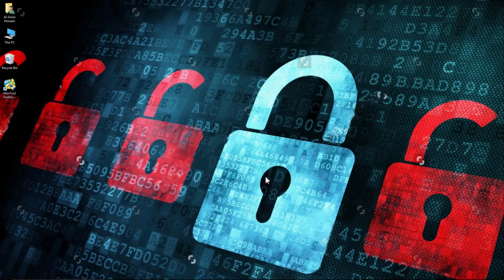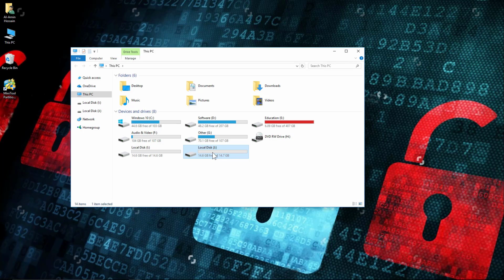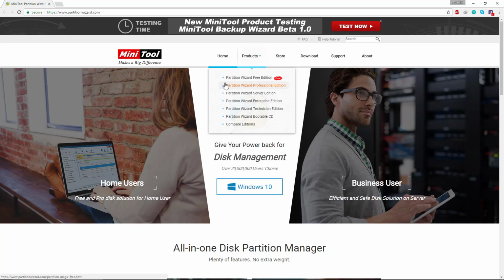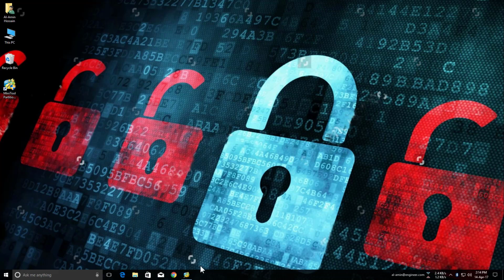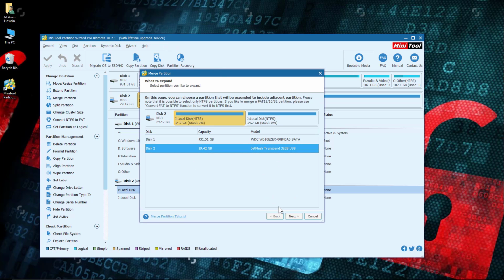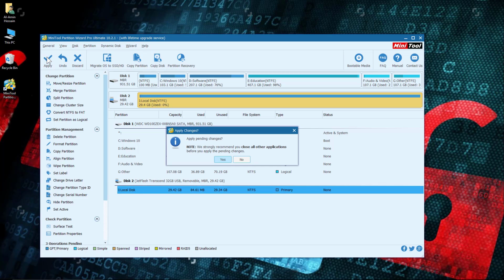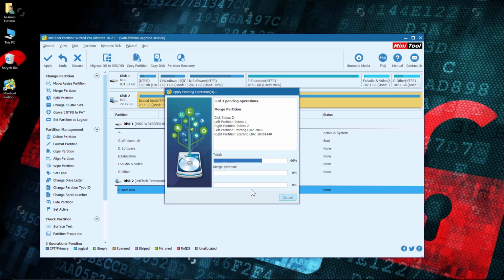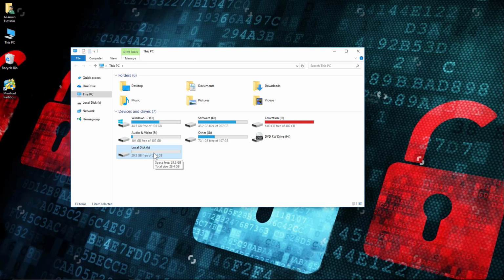Join Two Partitions in Windows 10/ 8.1/ 8 or 7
Hey Guys,
         In this tutorial I will show you how to JOIN TWO PARTITIONS Together or how to MERGE PARTITIONS in in Windows 10, Windows 8.1, Windows 8 or Windows 7. Get the space back from a separate partition. Merge Two Partitions. Easy Simplified Video Tutorial or In this screen cast we cover merging two partitions on a hard drive into a single partition.

Please Read Description for full details:
          After watching this video you can do How to Merge Partitions in Windows 10. How to Merge C Drive and D Drive in Windows 10. How to Join two Partitions in Windows 10. Merging two Hard Drive Partitions in Windows 10.  How to combine two drive partitions in Windows 10. Merge Multiple drive partition sin Windows 10 without data loss. How to merge Partitions to Increase C drive.
this was the all of my today's tutorial. I hope you will be benefited after watching my video. After All In this video I show you how to quickly "undo" a hard drive partition that you've made or just combine two hard drive partitions. How to Marge Un allocated space into partition directly

This was all of our today's tutorial. I hope you will be benefited after watching our video.